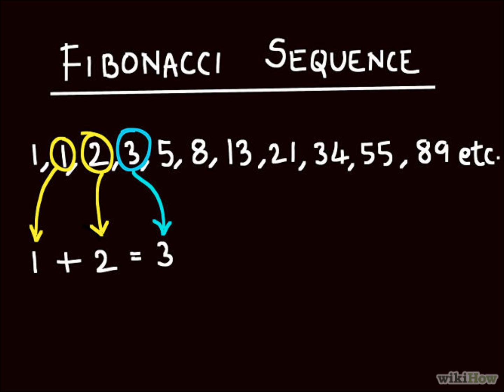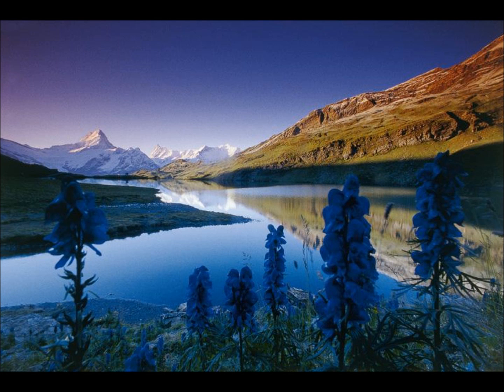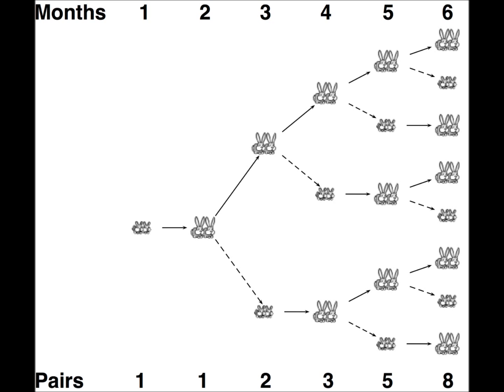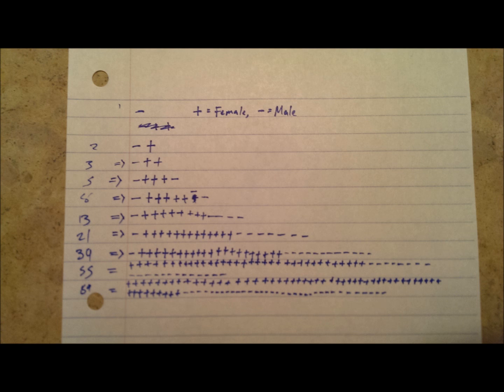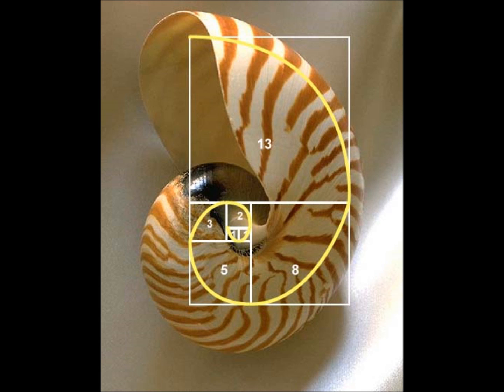The mystery of the Fibonacci sequence